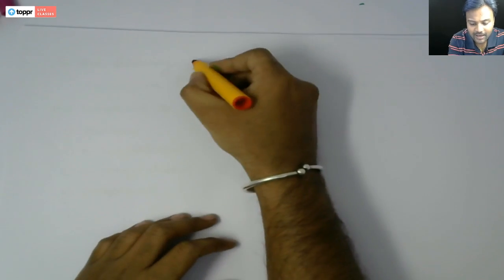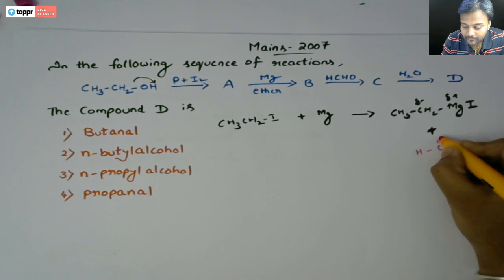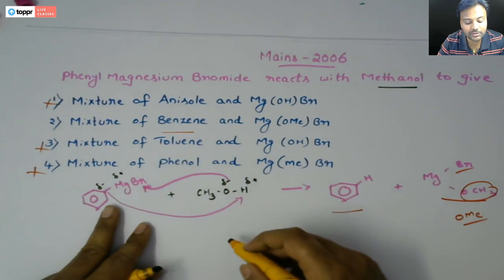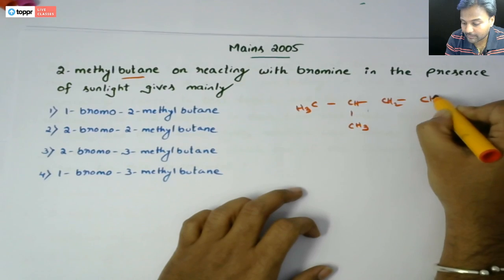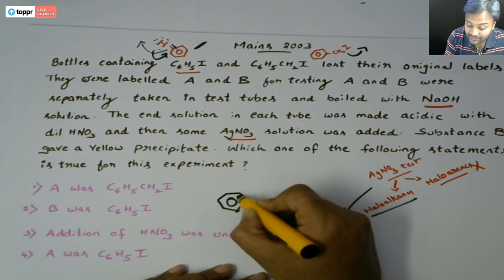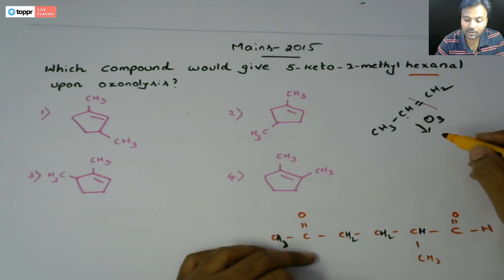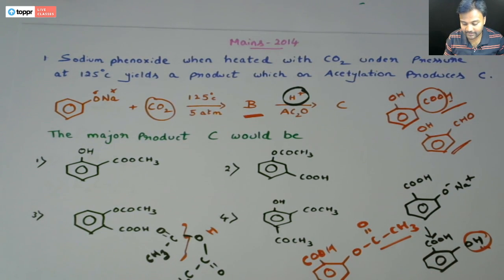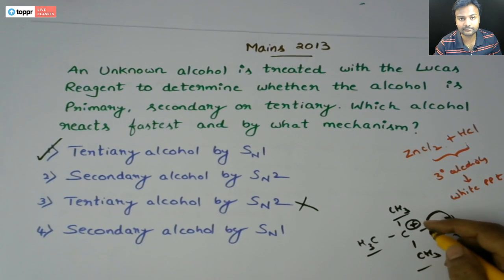LiveClasses: Chemistry | Aldehydes, ketones and Carboxylic acids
Watch LiveClasses on Aldehydes, ketones and carboxylic acids for JEE Main students. We will also be solving some numerical in the class.

9 thousand hours of video lectures, explaining every topic
9 lakh practice questions that are designed for YOU
23 thousand expert tutors are available to solve your doubts 24x7

Products:
Our 4 modules:
Can help you learn efficiently for:
5th - 10th (All subjects)
11th - 12th (Science and Commerce)
12th+ (Engineering, Medical and Commerce competitive exams)